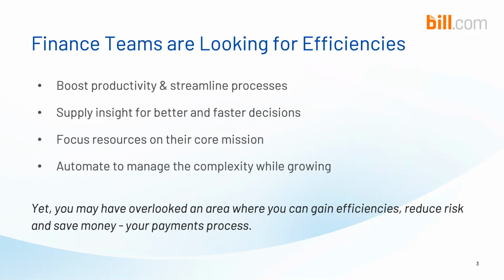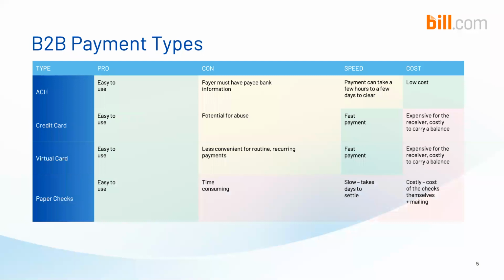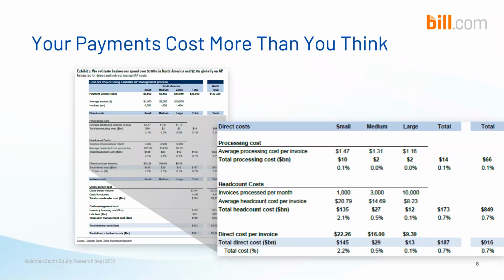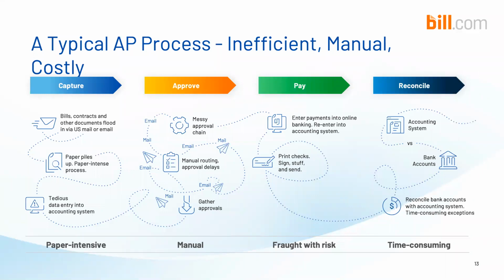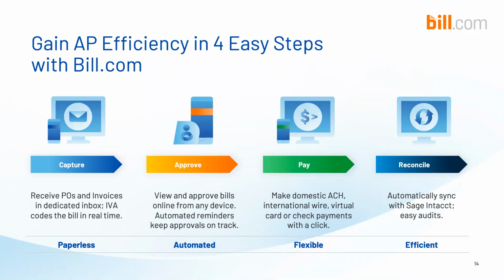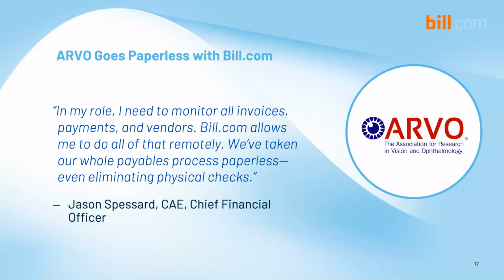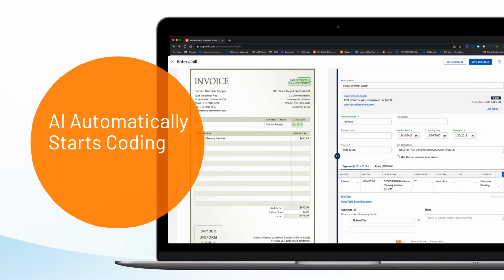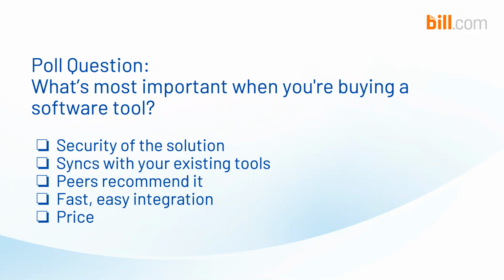Digital Payments Revolution: Cut Costs, Reduce Risk and Turn AP into a Data Source with Bill.com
The past year has upended priorities all over the place. The focus in the finance function quickly moved to having better information, faster, so that you can manage the business through the changes. In this session, we talk about the different types of digital payments, and show you how making the switch can cut costs and reduce risk.